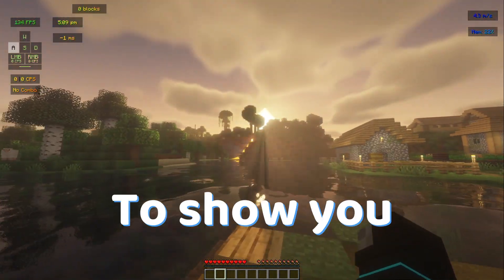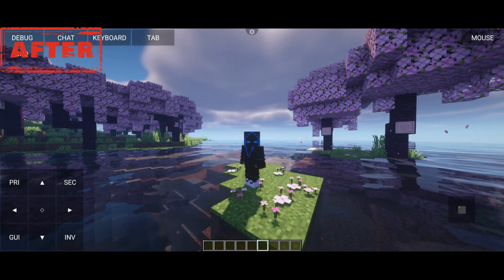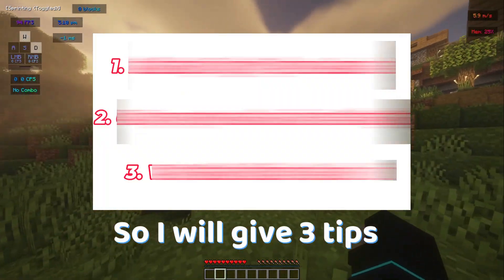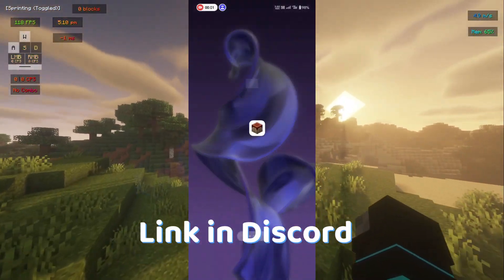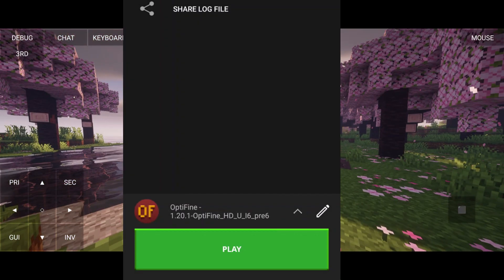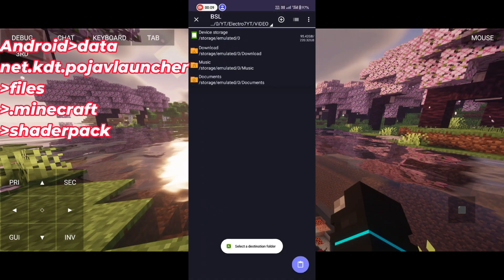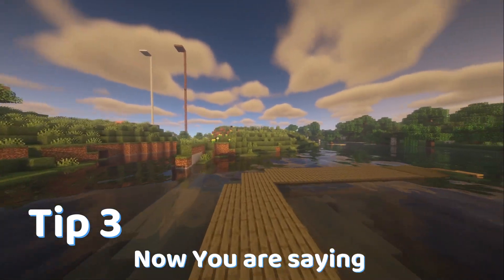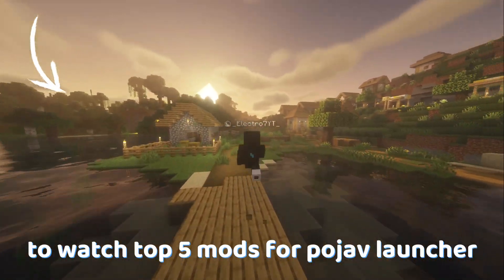How To Fix BSL Shader Virgl Renderer (Adreno GPU) In Pojav Launcher 100% !!🔥🔥 | Electro7YT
Hi Guys!

                             🔥Recommend Videos🔥

                                   🔥Social links🔥

                                       🔥LINKS🔥